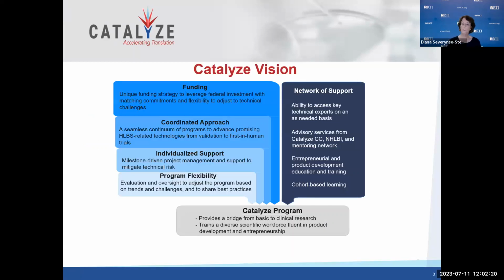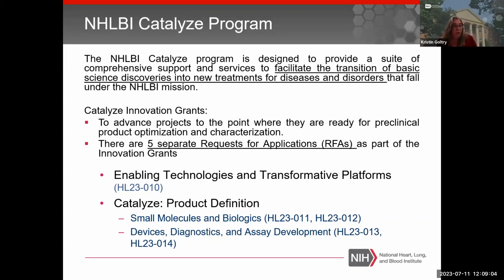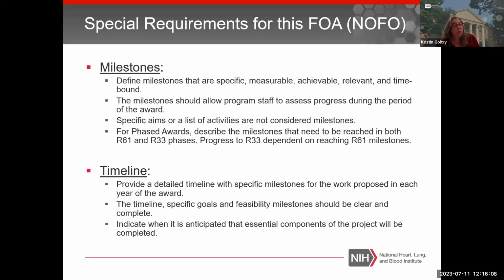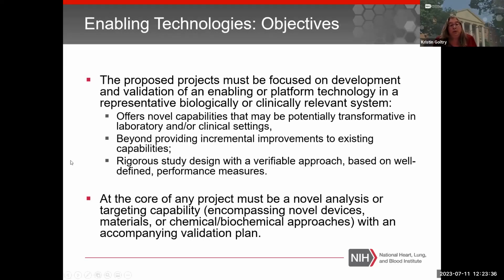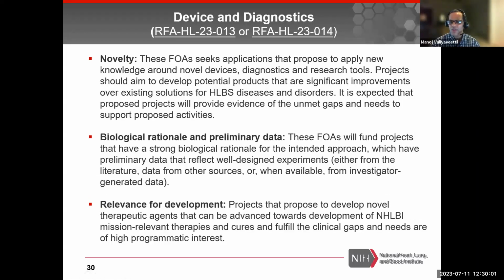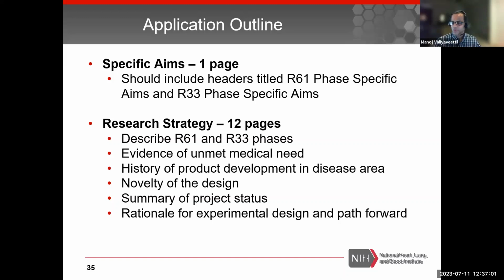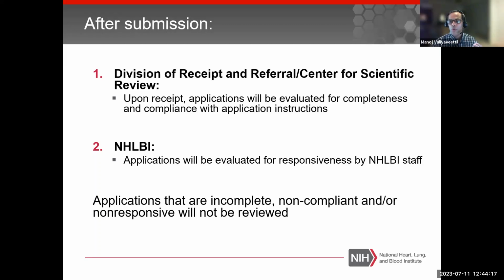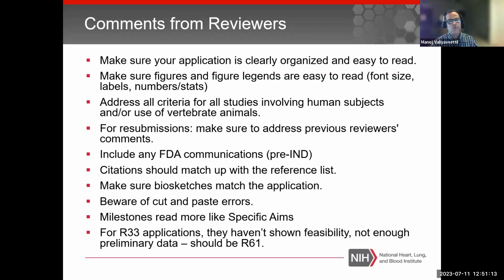Tailoring Your Application: Grant Writing for Catalyze Product Definition Funding Opportunities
Would you benefit from expert tips on identifying which Catalyze funding mechanism is right for the advancement of your technology and how to best showcase its potential in your application? If so, please join us for a webinar focused on helping applicants identify which of the Catalyze funding mechanisms is the best fit for their technology and learning from experts on how to write a compelling grant application.

The webinar will begin with an overview of the grant funding mechanisms available through Catalyze Product Definition presented by Dr. Diana Severynse-Stevens, the Principal Investigator of the Catalyze Coordinating Center. This description will guide investigators to a better understanding of their project's fit and readiness for the program, as well as the most appropriate funding opportunity to support their project's development needs.

Presenters Dr. Kristen Goltry and Dr. Manoj Valiyaveettil are Scientific Review Officers (SROs) within the Office of Scientific Review at the National Heart, Lung, and Blood Institute (NHLBI) of the National Institutes of Health (NIH). As SROs for the Catalyze Product Definition Program, Kristin and Manoj have extensive knowledge of the Catalyze award mechanisms, assessing application completeness, and overseeing the review process. In this webinar, Drs. Goltry and Valiyaveettil will provide attendees with information and tips for submitting their best Catalyze grant application possible, including what reviewers are looking for, how Catalyze grants differ from other NIH grant mechanisms such as R01 research project grants, as well as common mistakes made in Catalyze applications (and how to avoid them).

This presentation is developed for applicants intending to apply or re-apply to Catalyze Product Definition grant funding opportunities. The next receipt date for Catalyze applications is July 21st, 2023.

This seminar was presented on July 11, 2023 to an invited audience.

Presentation Bookmarks
00:00 Introduction
00:55 Catalyze Vision
01:35 Program Components
02:30 Catalyze CC Resources
03:05 Comparison of Awards
03:15 Grant Opportunities Available
05:45 Submission and Review of Catalyze Grant Applications
06:15 NHLBI Catalyze Program
08:30 Know your RFA:  Part 1
10:25 Related Notices: NOT-OD-23-012
10:58 Related Announcements: NOT-OD-21-013 (Final NID Policy for Data Management and Sharing)
12:10 Know your RFA: Part 2
13:17 Section I: Funding Opportunity Description
14:10 Special Requirements for this FOA (NOFO)
16:00 Section IV: Application and Submission Information
16:40 Section IV: Budget
17:51 Section V: Application Review Information
21:10 NHLBI Catalyze Program: 5 RFAs
21:37 Enabling Technologies: Purpose
22:17 Enabling Technologies: Objectives
22:40 RFA HL23-010: Related Notice
24:30 RFA HL23-010 Application
25:50 Catalyze Product Definition FOAs
26:50 Drugs and Biologics (RFA-HL-23-011 or RFA-HL-23-012)
28:40 Device and Diagnostics (RFE-HL-23-013 or RFA-HL-23-014)
29:15 R61/R33 Applications
33:20 R33 Applications
35:15 Application Outline
40:30 Administrative Requirements
42:00 After Submission
43:17 Review of your Application
45:00 Scientific Peer Review of your Application
46:10 Review of your Application
47:20 Comments from Reviewers
50:20 Questions/Contact Info
51:00 Q & A